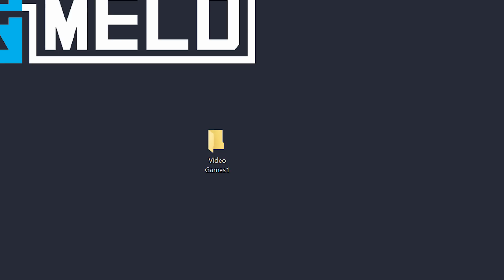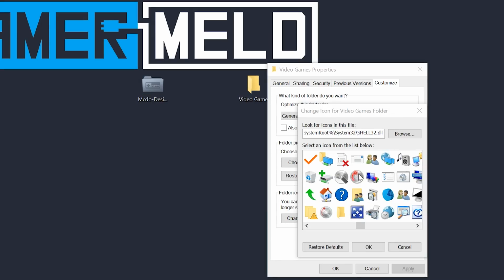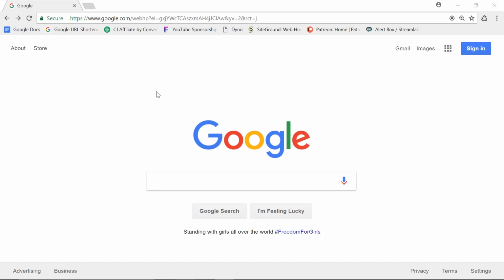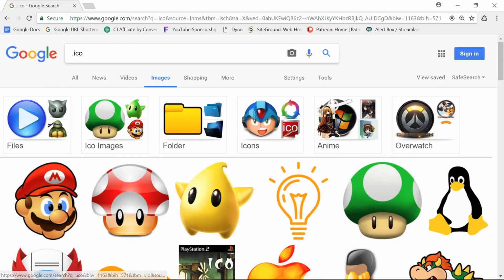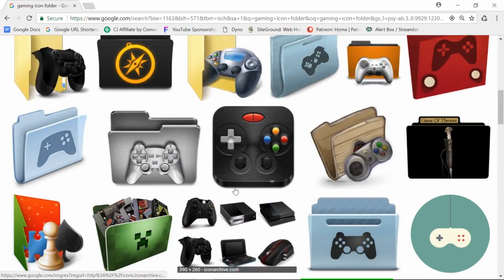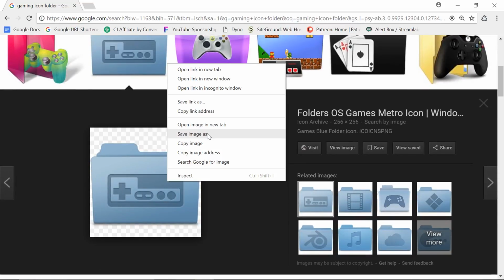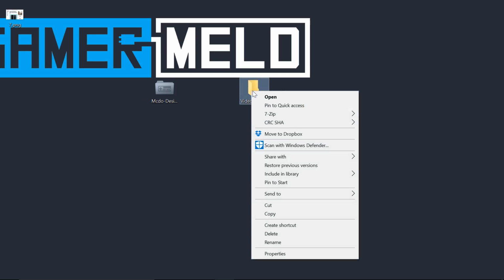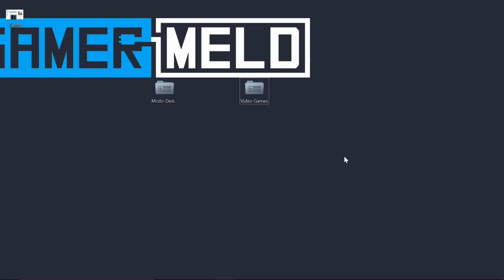How To Change Your Windows 10 Folder Icons!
Ever get sick of the same old Windows experience?! Here's how to change your folder icon to anything you want!